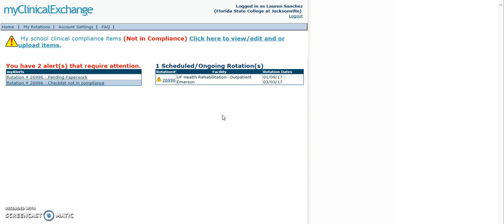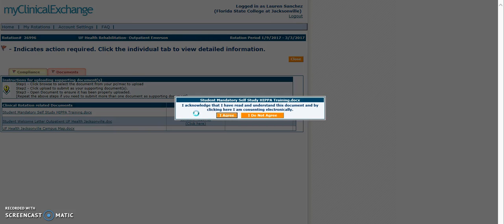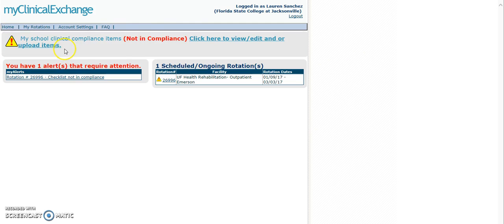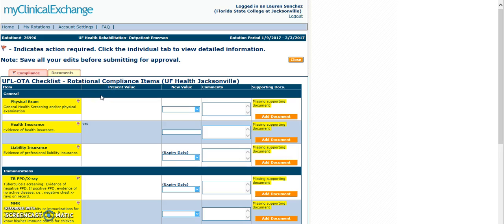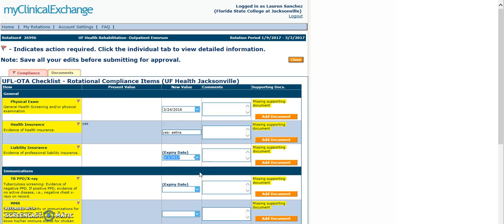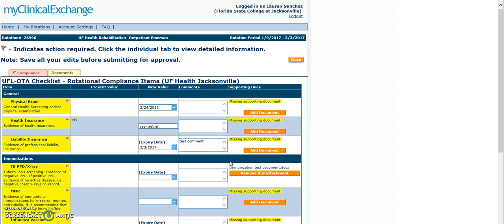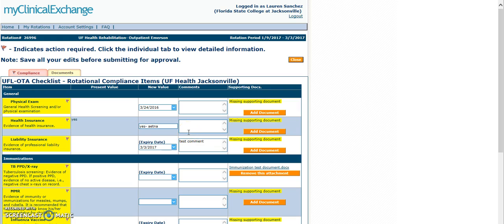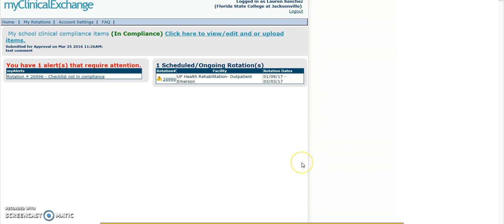myClinicalExchange - STUDENTS- UF Health Jacksonville (PT, OT, Speech)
Video for PT, PTA, OT, OTA, Speech therapy  students doing rotations at UF Health Jacksonville. If you aren't doing a rotation at UF Health Jacksonville you shouldn't watch this video as it will not help you with your rotations.